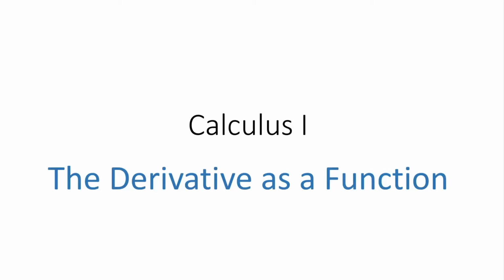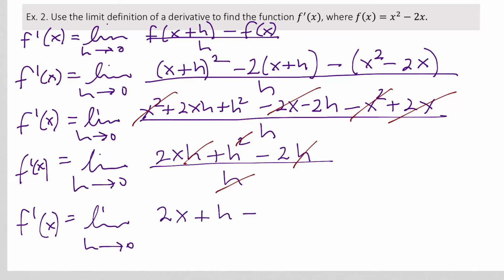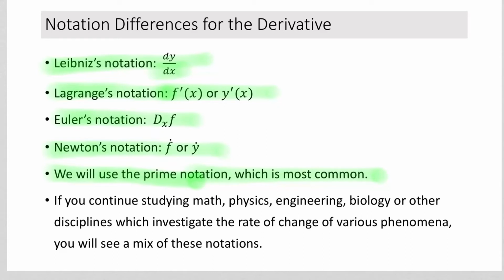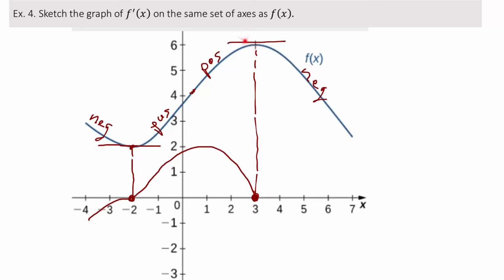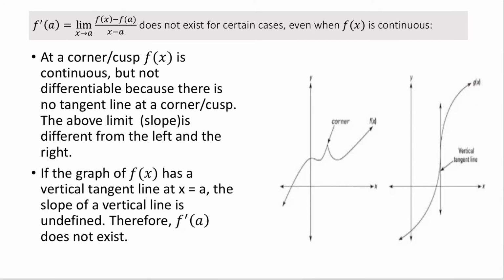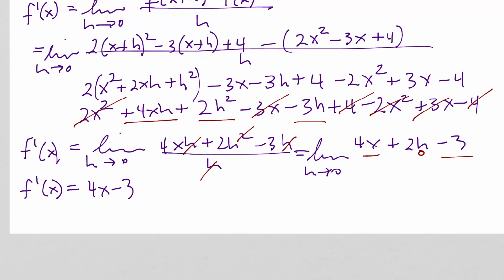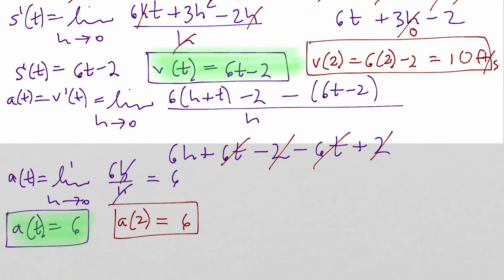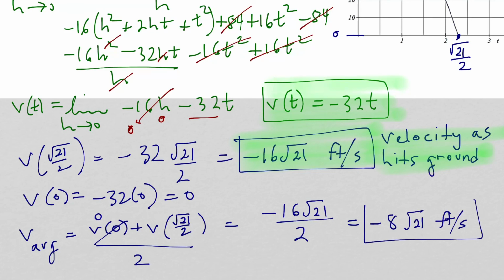The Derivative as a Function